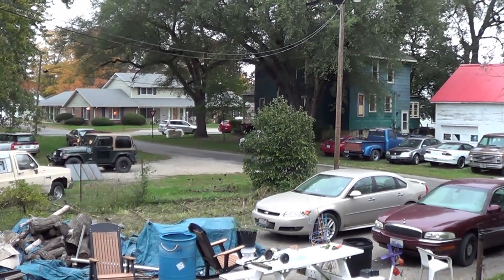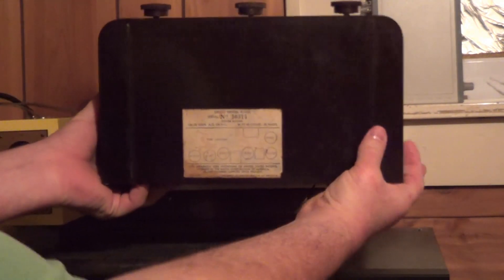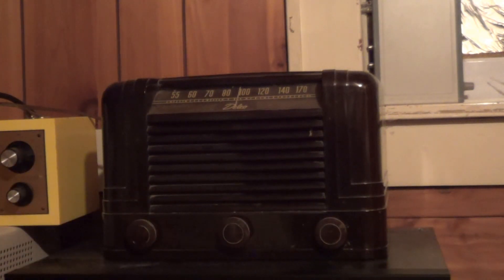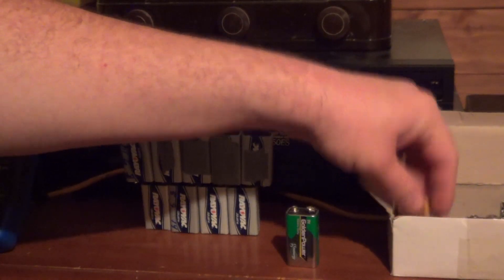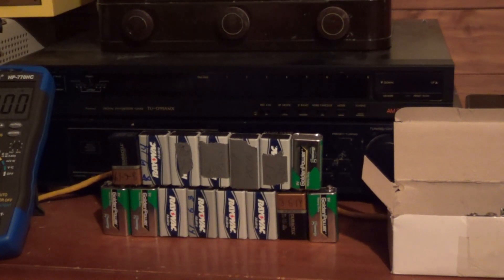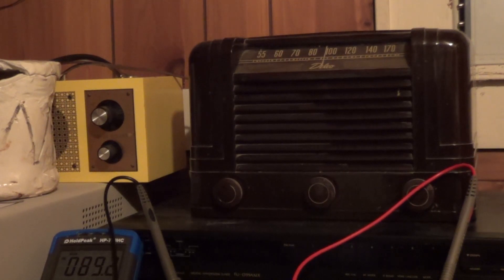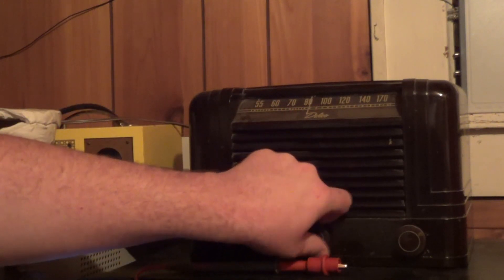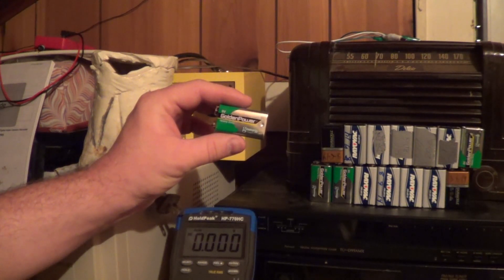Running a Delco R-1235 "AC/DC" Radio on Batteries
In the early days of electrical distribution within the United States, a number of different generation and distribution standards emerged. As such, a lot of early radio and TV manufacturers produced equipment that could operate on alternating (AC) or direct (DC) current. These devices are variously referred to as "series string", "AC/DC", "transformerless" or "hot chassis" sets.

Some appliances also have universal motors that can operate on AC at varying frequencies or DC, such as the Hoover Constellation vacuum cleaner

There are still a few places where direct current is provided by the electrical utility to operate elevator motors and some other loads present in older buildings. Much is this is now converted near to centers of demand.

This Delco and several other radios were quite literally rescued at the "eleventh hour". I grabbed them from someone's trash just as the garbage truck was coming down the street. All of them were filthy and long neglected, yet somehow unbroken. Three of the four radios set out were completely restorable. This one sounds the best and gets the most use of any of them. It seemingly dates from 1946 and had an R-1234 as a sister model, apparently identical except for having been painted white. The cabinet is made of Bakelite, an early type of plastic that's very tough, stable and even used today for a few specialized applications.

Be very careful if you ever attempt to service any electronic device having a transformerless power supply design, as any metal attached to the chassis is directly connected to one side of the power line or another, as is all the operating circuitry. A capacitive dropper circuit is one such example of a transformerless power supply design that remains in use today. Many modern digital light and appliance timers power their logic and charge a backup battery by using such a power supply. Do as much work as you can with power completely disconnected from the device, and use an isolation transformer any time you can't work without power going to the device.

I apologize for the low light conditions. This video was shot in my closet for no particularly good reason and there isn't a surplus of light in there.